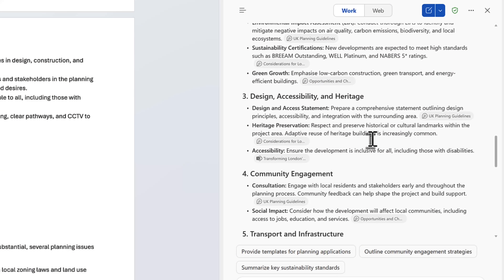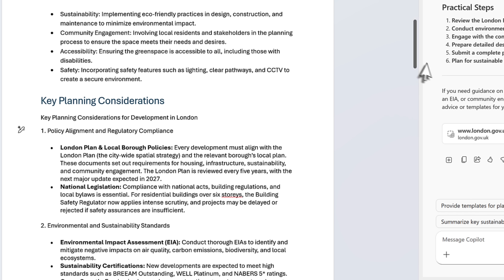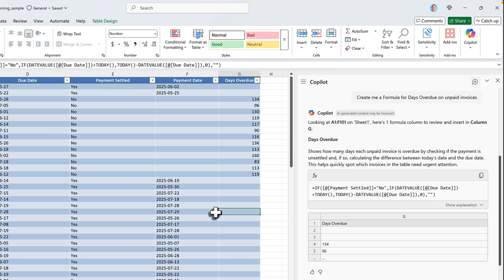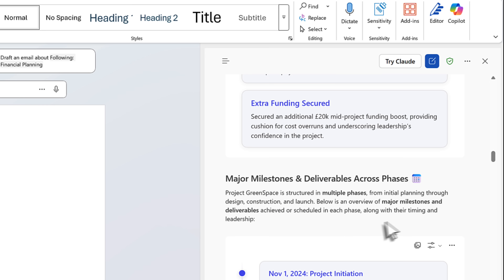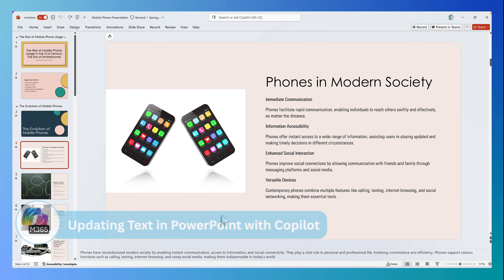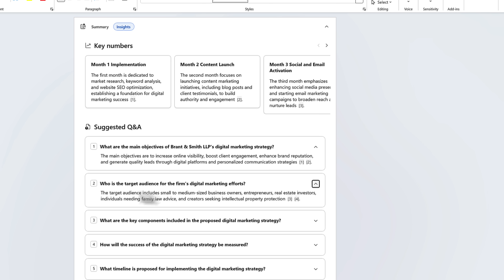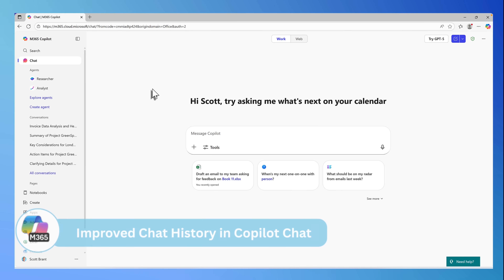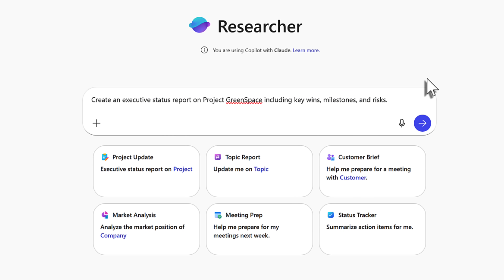10 NEW Features in Microsoft 365 Copilot You Need to Try!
In this tutorial, you’ll discover 10 brand-new features in Microsoft 365 Copilot that will change how you work, create, and collaborate across Microsoft 365. From the new Copilot Chat inside Word, PowerPoint, Excel, and Outlook, to Excel App Skills, Claude AI integration, and smarter document insights, this walkthrough will help you stay ahead of the latest Copilot innovations.

✅ How to use the new Copilot Chat experience in Word, PowerPoint, Excel, and Outlook
✅ The new Excel App Skills that make data analysis smarter and faster
✅ How to expand Copilot Chat into full conversations for deeper context
✅ Using Researcher in Microsoft Word to find credible sources
✅ How to start and use Temporary Chat in Copilot for quick ideas or tasks
✅ Why Teamflect enhances performance and people management in Microsoft 365
✅ How to update and enhance PowerPoint text using Copilot
✅ Obtaining new Document Insights in Word using Copilot
✅ What’s new in Copilot Video Creation and transcript generation
✅ Improved Copilot Chat History for revisiting past conversations
✅ The new Claude AI integration inside Copilot Researcher

⏱ Video Chapters:
00:00 Introduction
01:31 The New Copilot Chat in Word, PowerPoint, Excel & Outlook
02:57 The New Excel App Skills for Copilot
04:59 Expand Copilot Chat into Conversations
05:50 Using Researcher in Microsoft Word
07:02 How to Use Temporary Chat in Copilot
07:57 How Teamflect Improves Team Performance
09:10 Updating Text in PowerPoint Slides with Copilot
10:00 Obtain Document Insights with Copilot in Word
10:56 New Updates to Copilot Video Creation
12:16 Improved Copilot Chat History
13:24 The New Claude AI Integration in Copilot Researcher
15:36 My Thoughts on the Copilot Changes